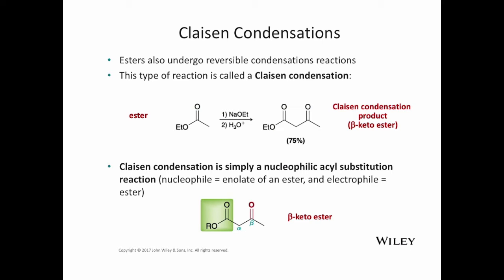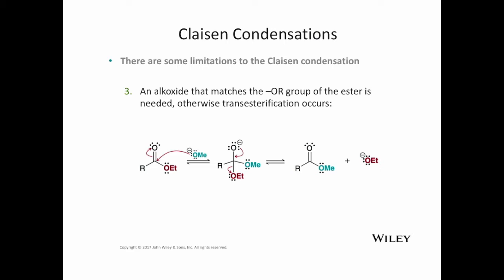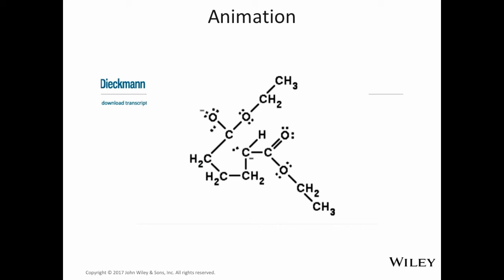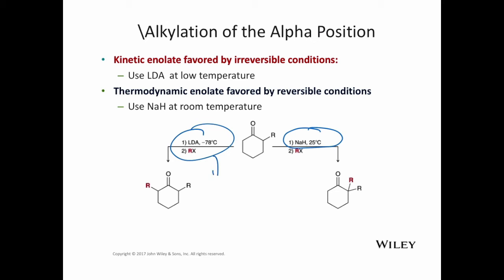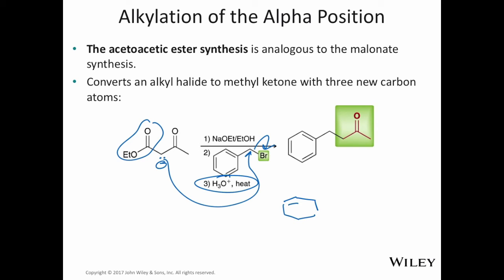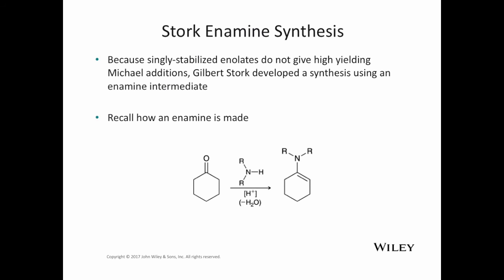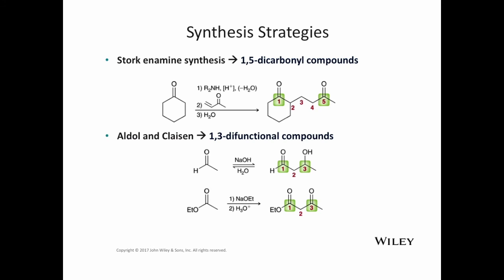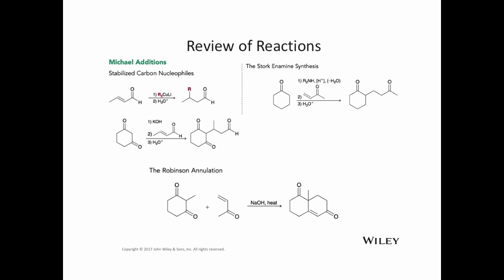Video 15 Claisen and Michael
Claisen condensation (two esters form a beta-keto ester via enolate chemistry); crossed claisen (two different esters); Dieckmann cyclization (intramolecular claisen that forms a ring); Alkylation of ketone enolates (thermodynamic vs. kinetic enolates); malonic ester synthesis; acetoacetic ester synthesis; conjugate addition reactions (Michael); Stork enamine reaction; Robinson annulation